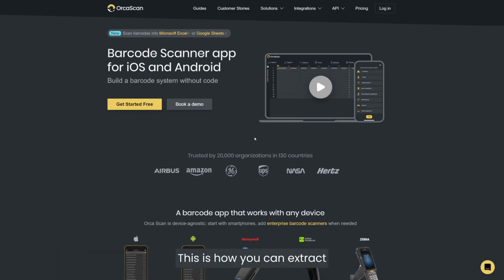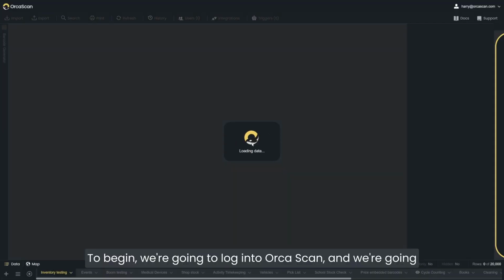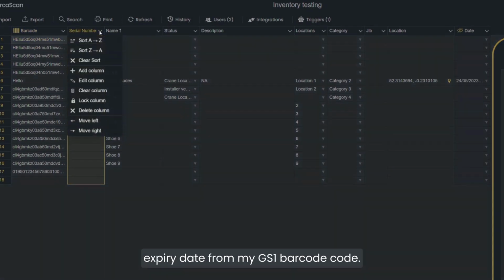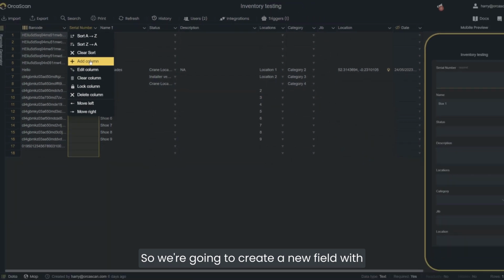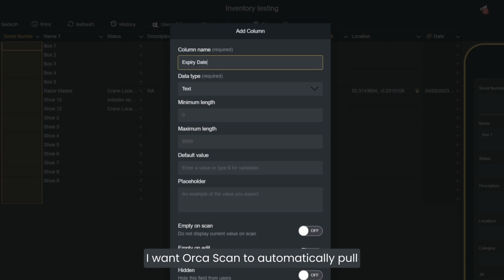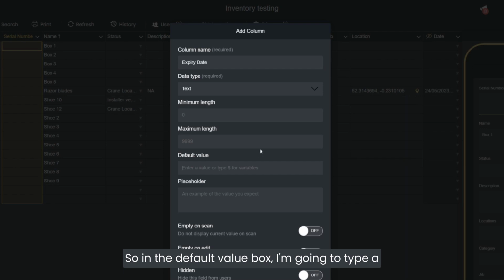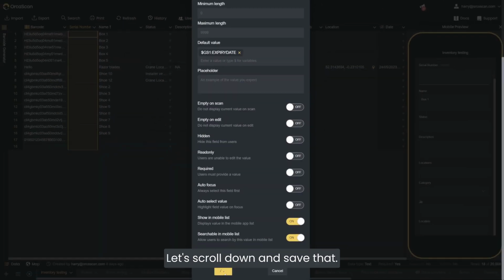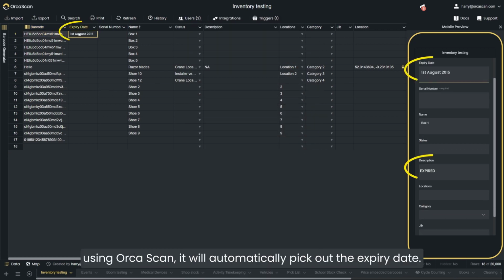How to extract data from GS1 barcodes with Orca Scan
GS1 (Global Standards 1) is a not-for-profit organisation that collaborates closely with industries to establish standardised information storage within barcodes.

With a GS1 barcode, every product can be meticulously tracked throughout the supply chain, resulting in improved efficiency, accuracy, and consumer safety.